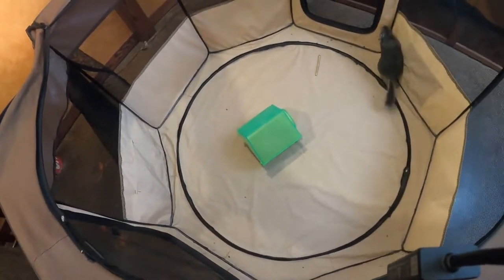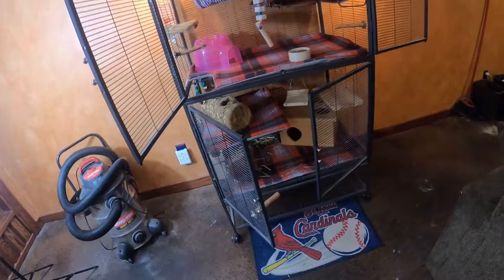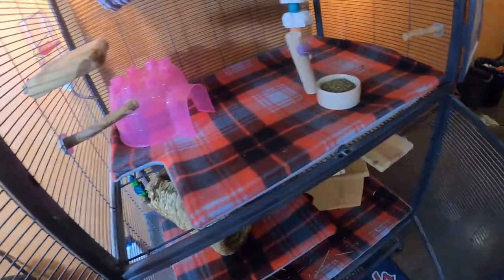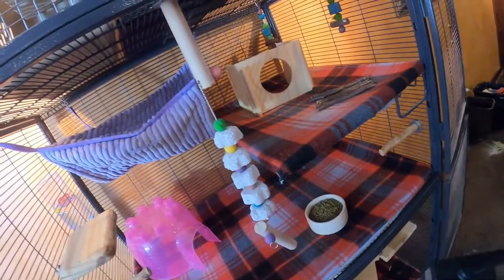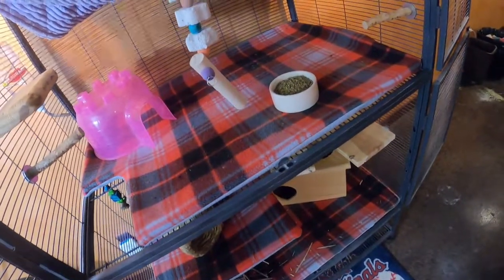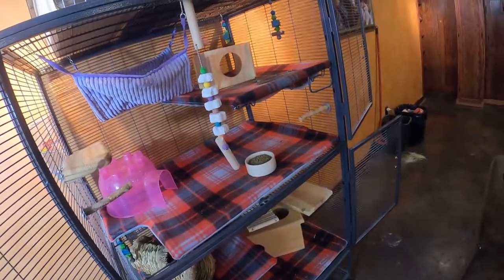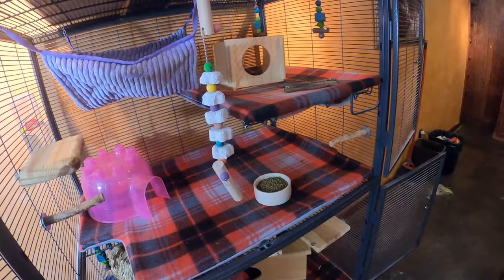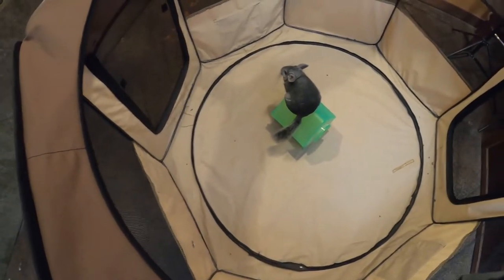3 Best Chinchilla Cages For Your New Chinchilla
This video is to break down the best chinchilla cages currently available in 2020!I've tried several chinchilla cages. This review and video of the Critter Nations breaks down what makes it superior compared to other chinchilla cage options you have

Here is the link to my Critter Nation 2 Cage review